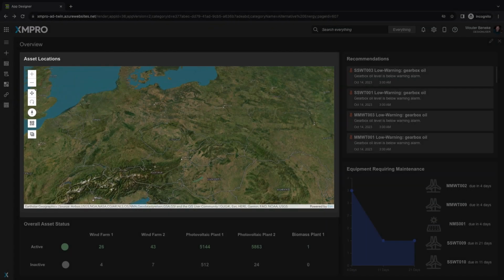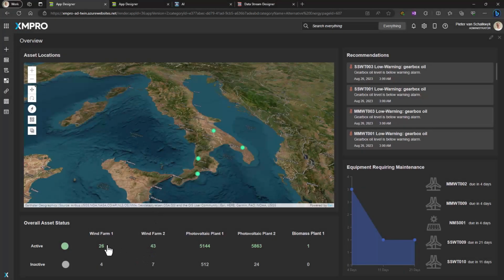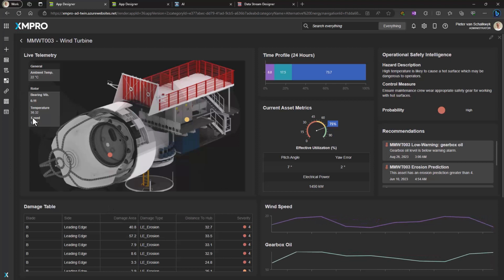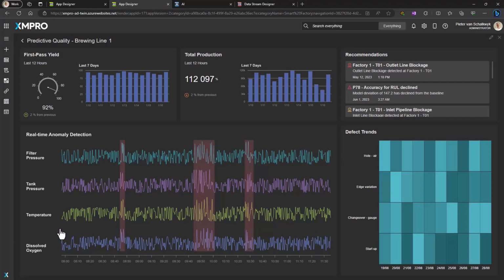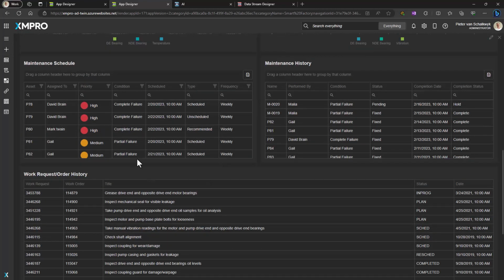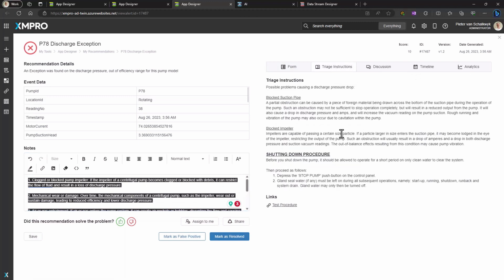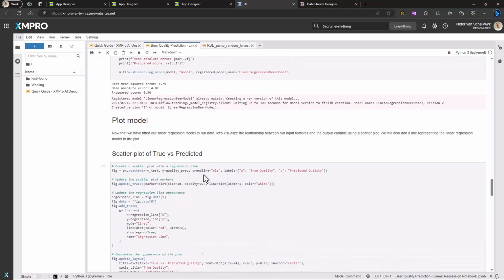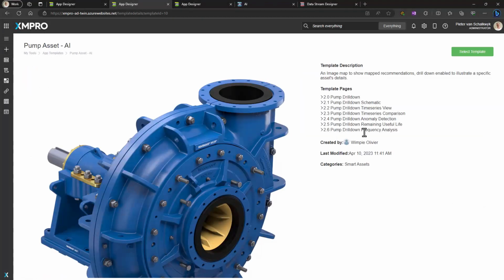Model Based Predictive Maintenance (PdM) With XMPro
Discover the future of predictive maintenance with XMPro's Intelligent Digital Twin Suite (IDTS). Unplanned downtimes can be a significant setback, leading to high costs and compromised safety. With our model-based predictive maintenance solution, not only can industries move from reactive measures to predicting equipment failures, but they can also optimize output across assets, gain vital real-time information, and make informed decisions faster. Dive deep into how our solution integrates real-time sensor data with maintenance information, combines advanced AI and engineering calculations, and provides actionable insights. With the power of generative AI and user-friendly tools, XMPro IDTS is revolutionizing maintenance planning, shifting industries from merely reacting to problems to proactively anticipating them. Explore the functionalities, view real-world examples, and see how this can redefine your maintenance strategies. If you're keen on transforming your maintenance practices and maximizing efficiency, this is a must-watch! Need a starting point? Reach out to the XMPro team today.